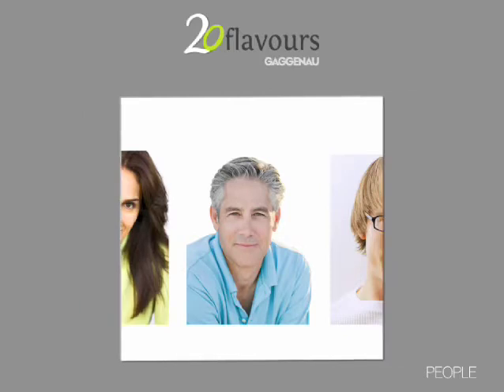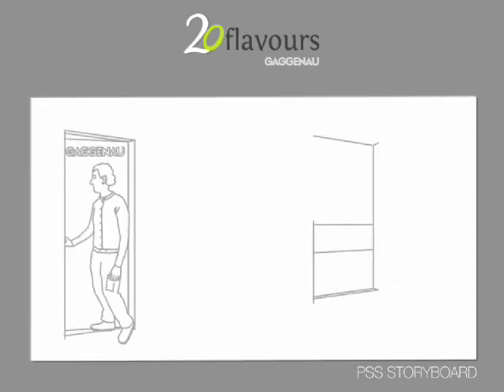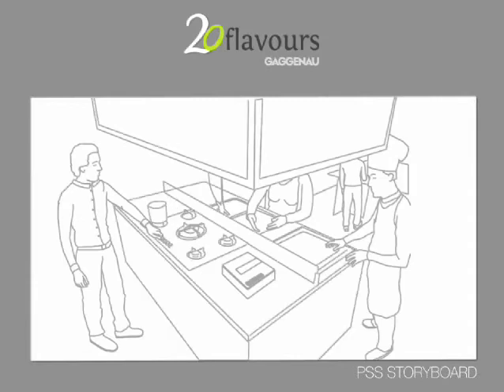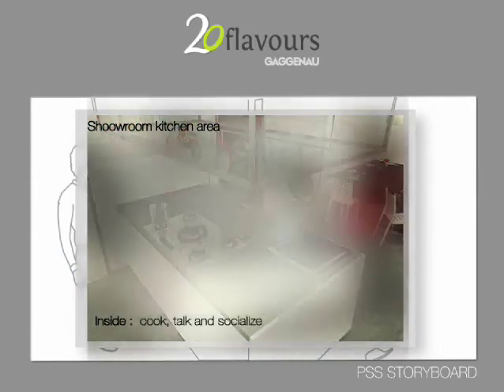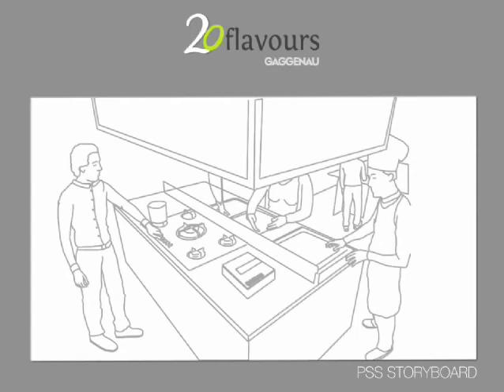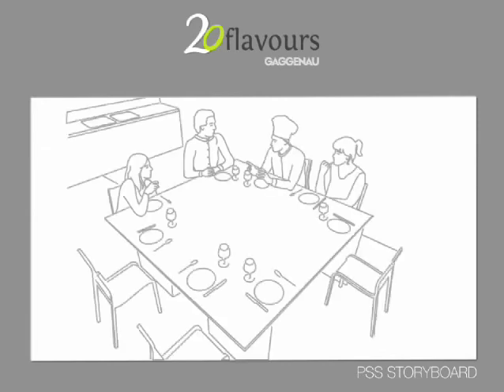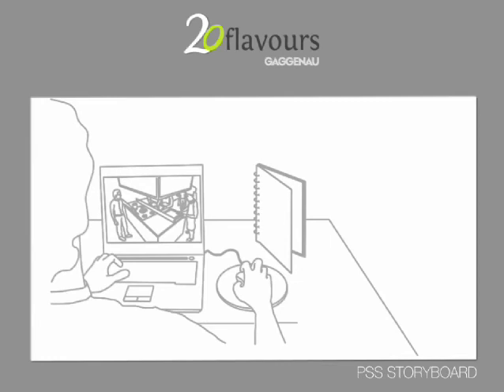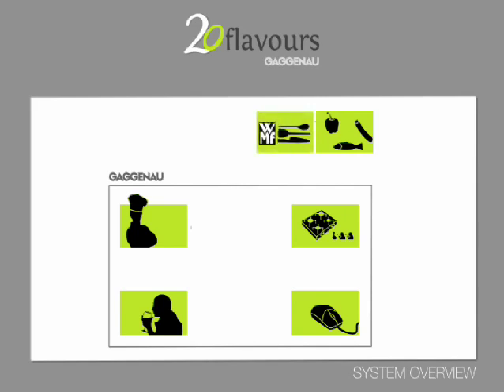Gaggenau 20flavours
A new product service system for Gaggenau, a company that proposes high quality kitchen
interiors and appliances. The aim of the system is to gain new users through a new social way to live the exhibition space. Twenty showrooms (one for each Italian region)
will be part of the system: they will open the exhibition space for the users that will be able to prepare and taste food with different high skilled Italian chef.They will propose recipes from their native region.
The users can appreciate rural and cultural Italian flavours cooking together with the chefs and tasting the biological food. And of course they can start to live inside a Gaggenau
world made by tools, appliances and feelings.